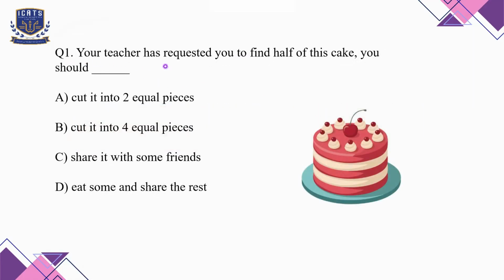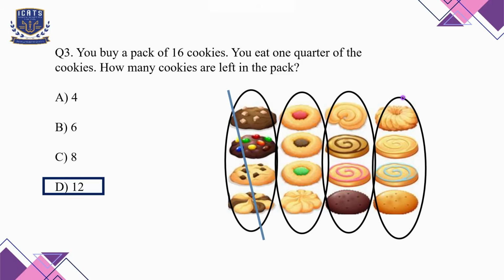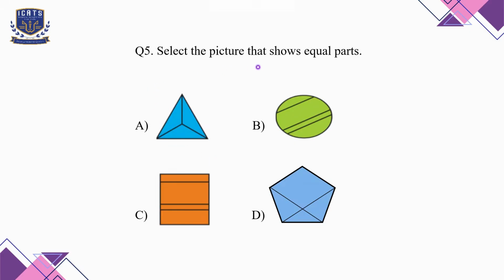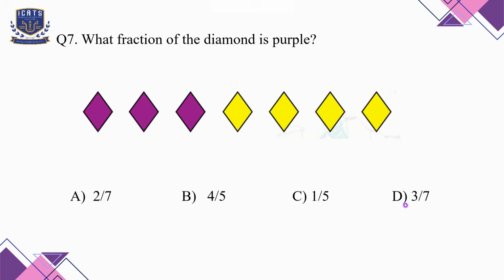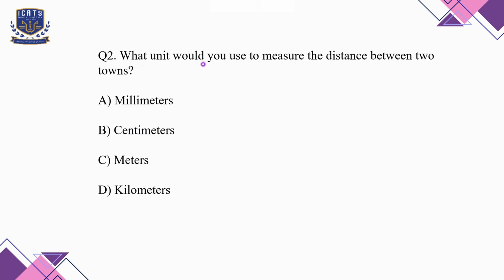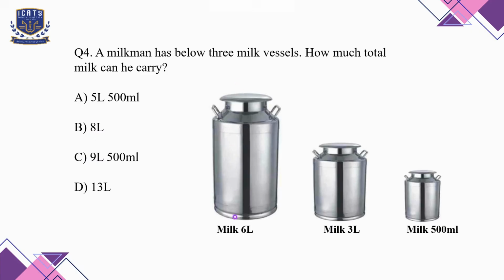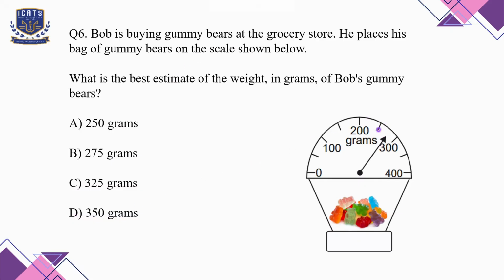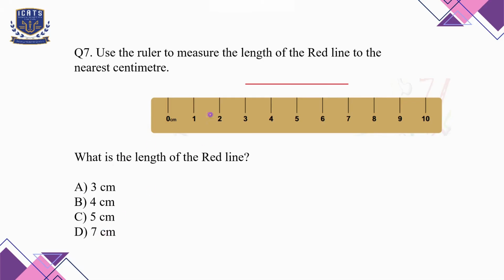ICATS Mathematics Contest/ Fractions and Estimation/ Grade 1 & 2/ Course Outline/